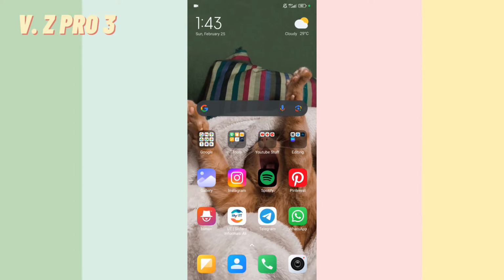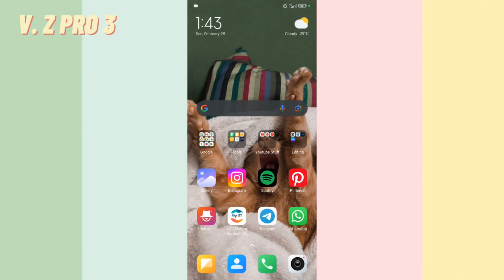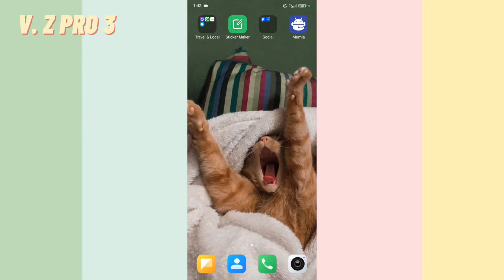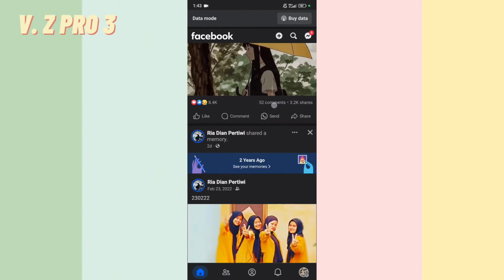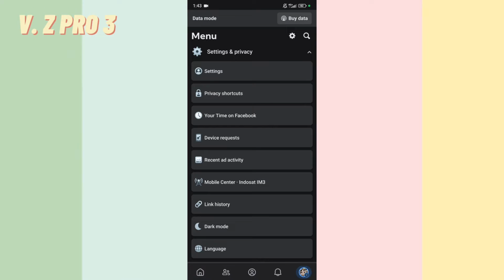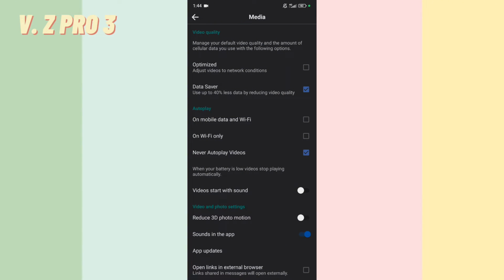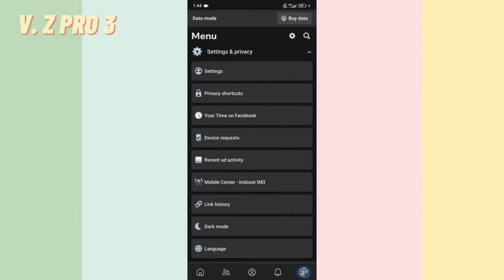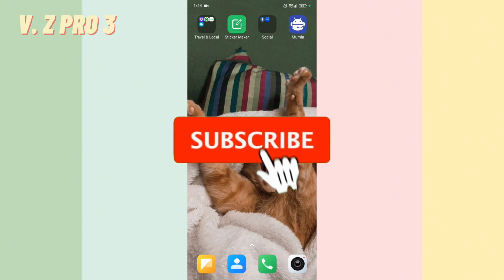How to Turn Off Data Saver on Facebook